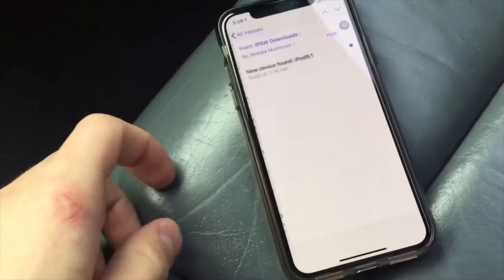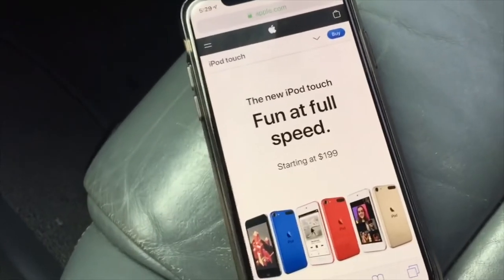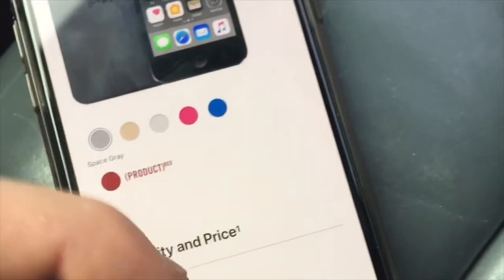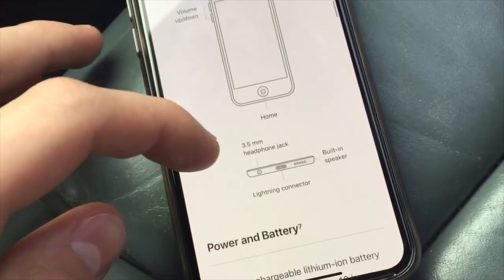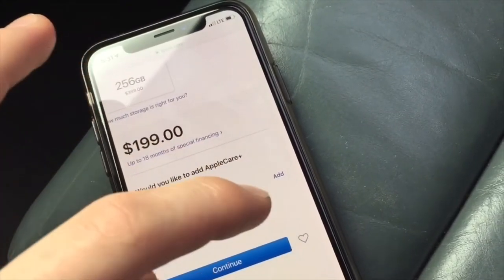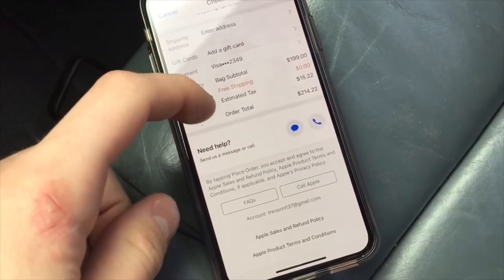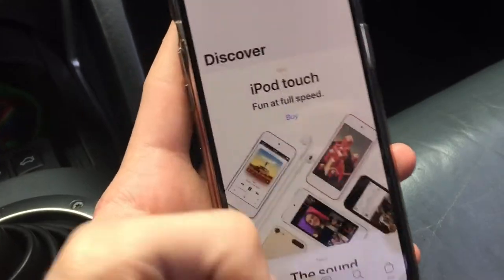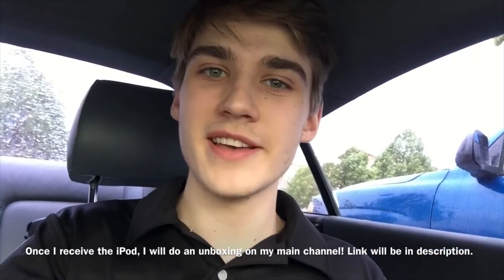The New iPod touch is Here! | TrevorMVlogz